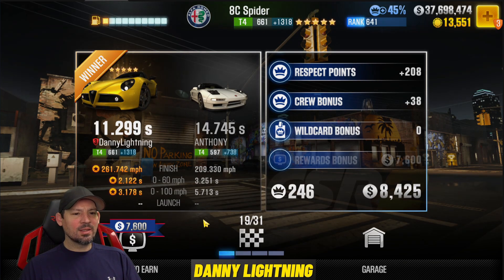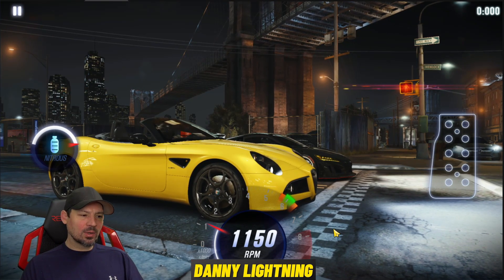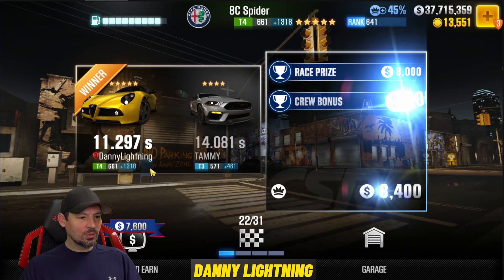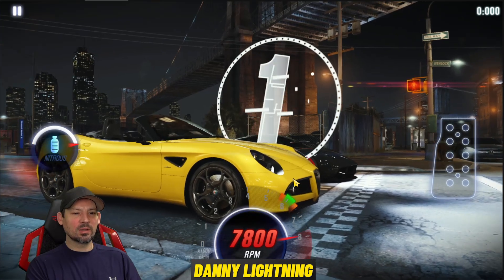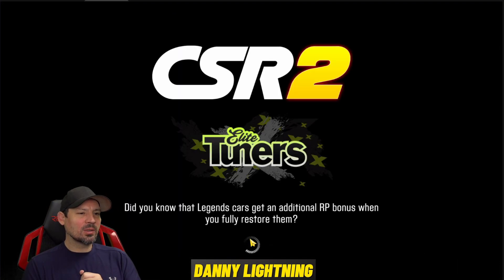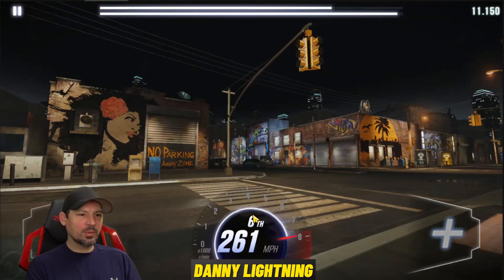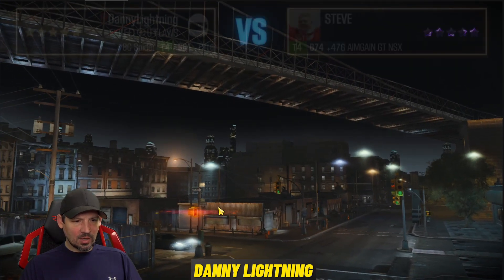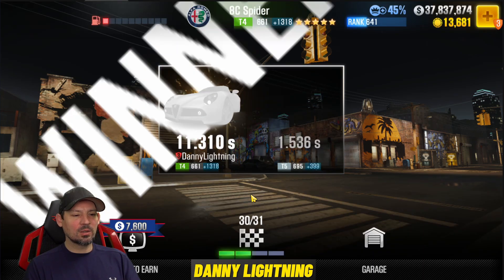CSR2 Prestige cup last races and final Time, Alfa Romeo 8C Spider prestige cup CSR2 season 124.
Danny Lightning merch is now available. Here is a link to the store or you can shop for merch right from my YouTube channels store tab, in a few days the channel store should become active, just click the store tab when you go to that YouTube channel, if  its not up yet just click this link to the Danny Lightning Teespring store.

-Asho speed the king also made me a content count and here is a link to his channel

-MY Other YouTube Channels can also be found on my featured channels list,  the first 3 channels listed are mine but here are the links to those below .